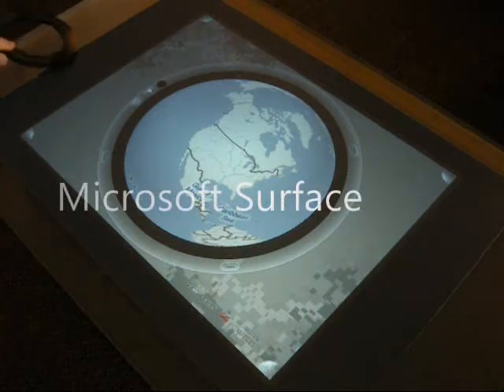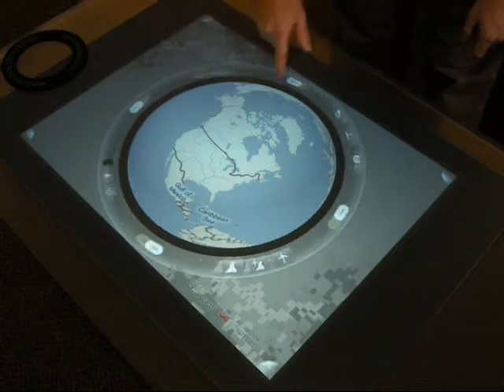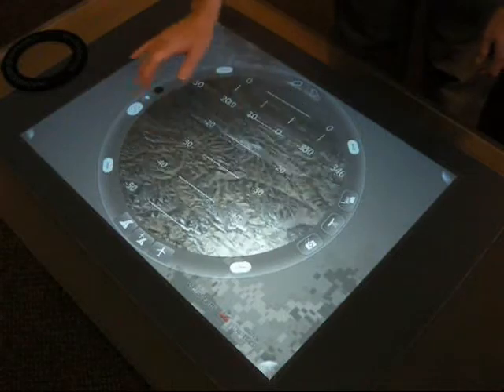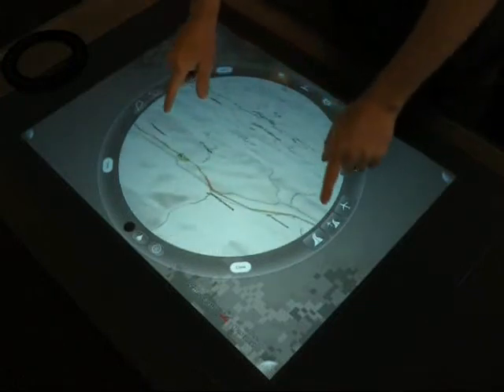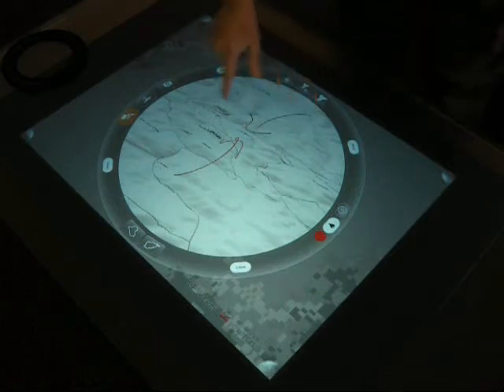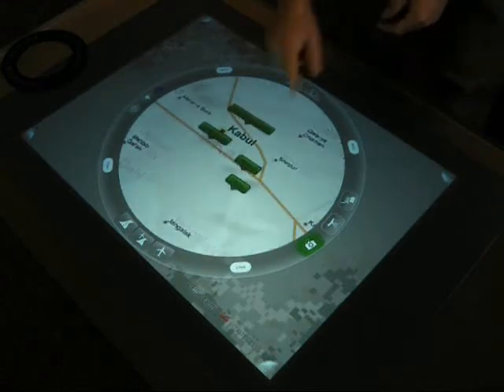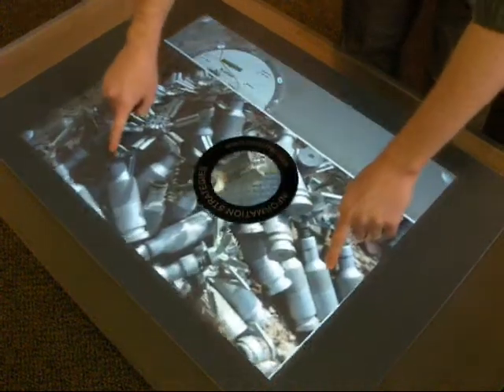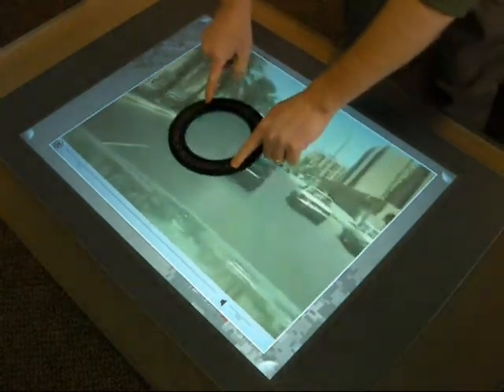Microsoft Surface Virtual Earth Mission Insight Demo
Mission planning on Microsoft Surface developed by Infostrat